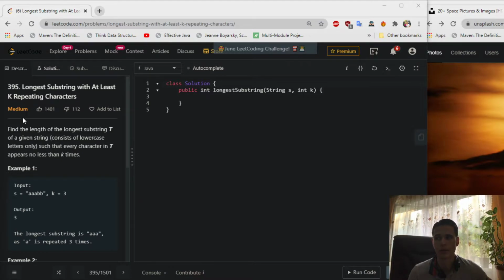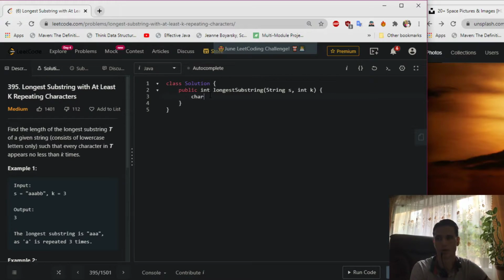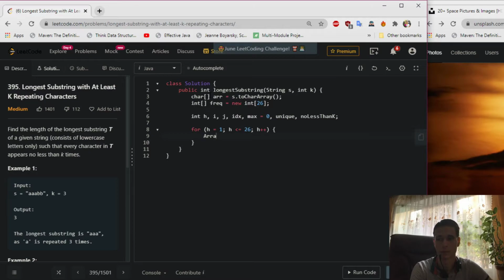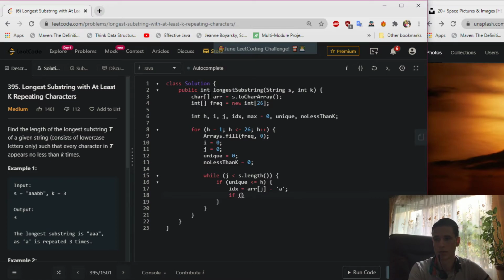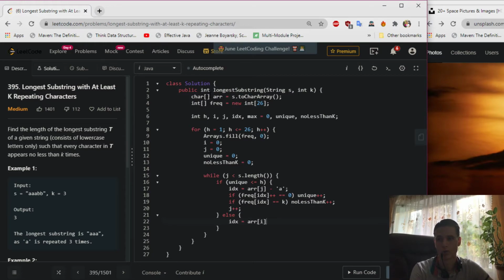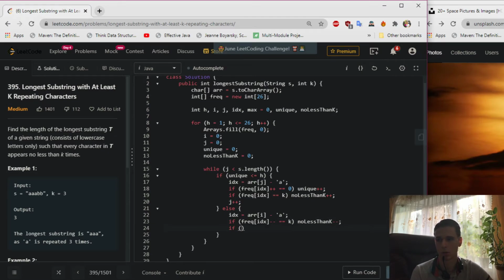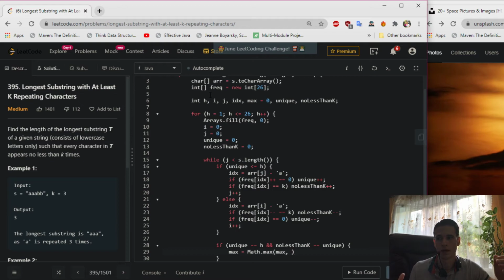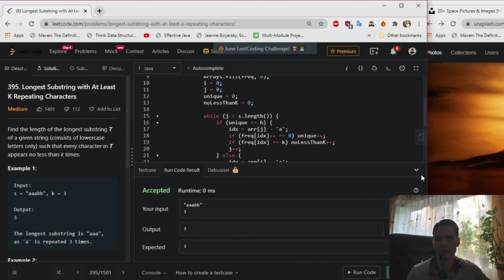LeetCode 395. Longest Substring with At Least K Repeating Characters Solution Explained - Java